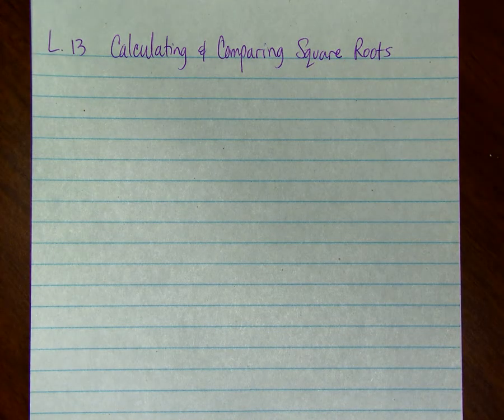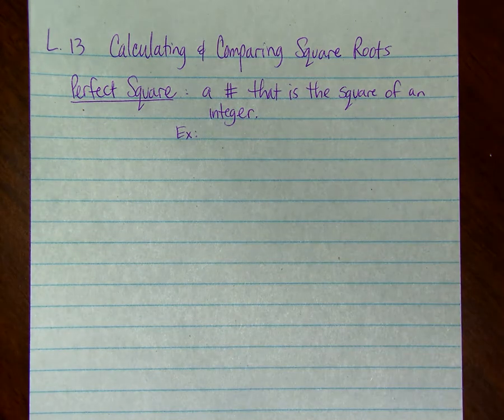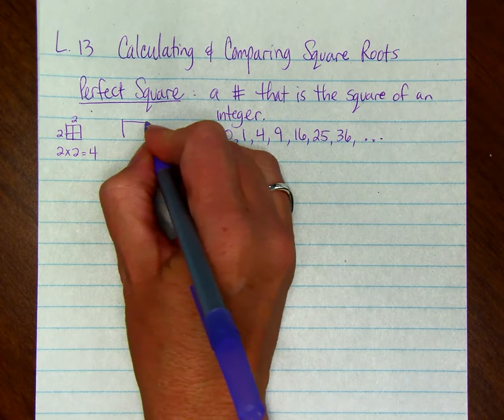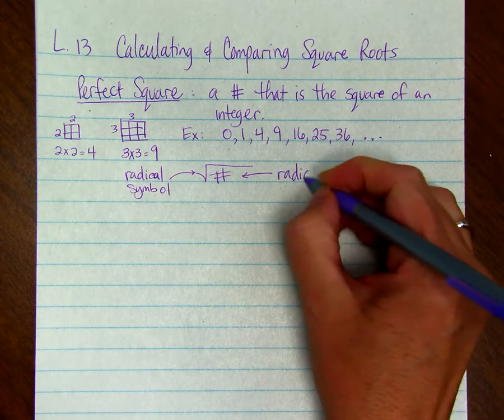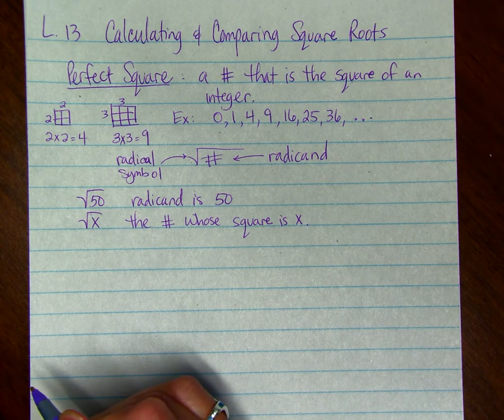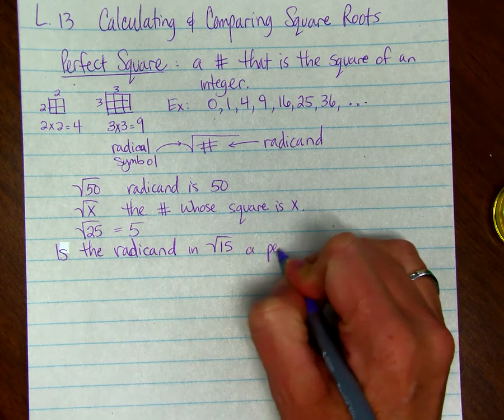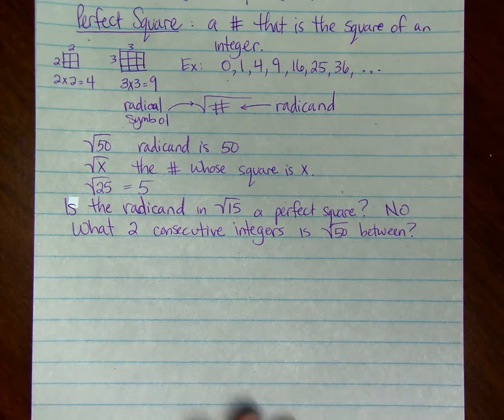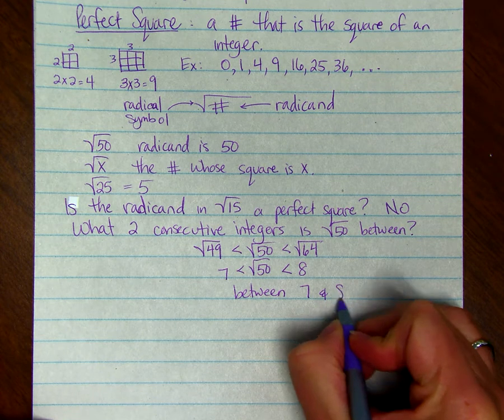Calculating and Comparing Square Roots